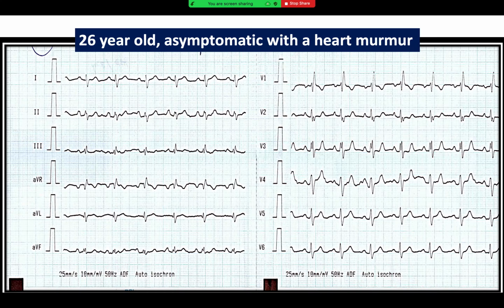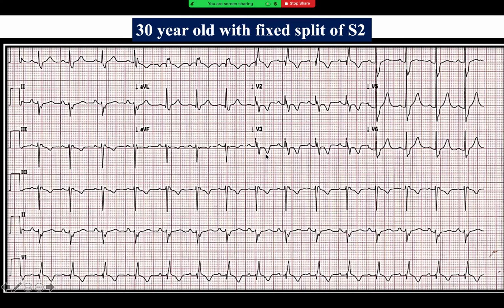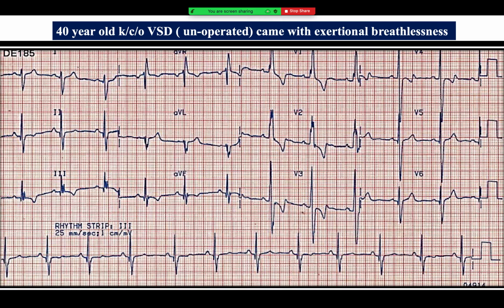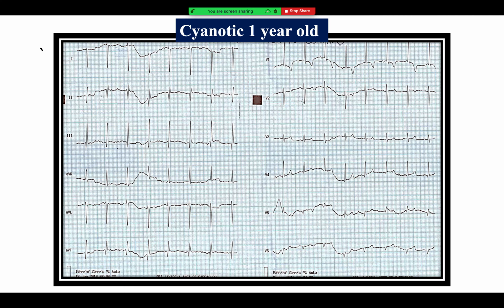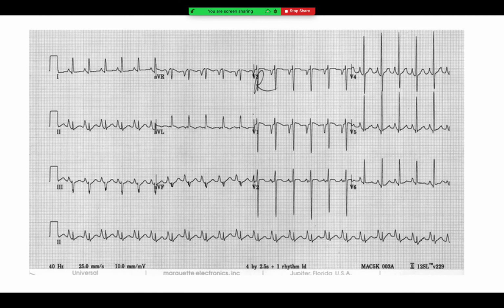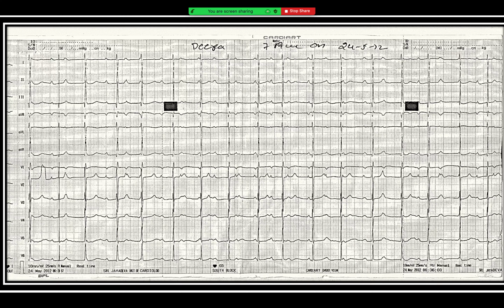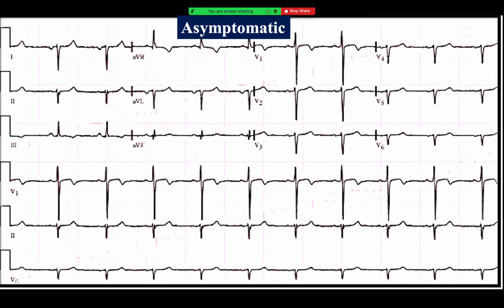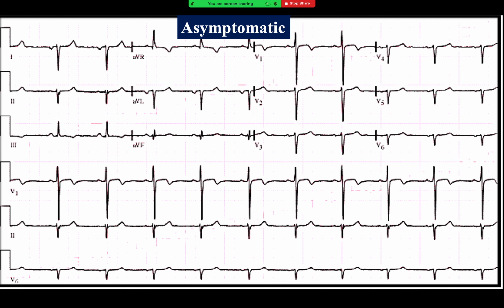Congenital Heart Disease ECG Quiz | ASD and VSD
Test your ECG interpretation in congenital heart disease with this archived quiz, including the ASD and VSD topics identified in the original description. Continue your ECG learning with related courses.